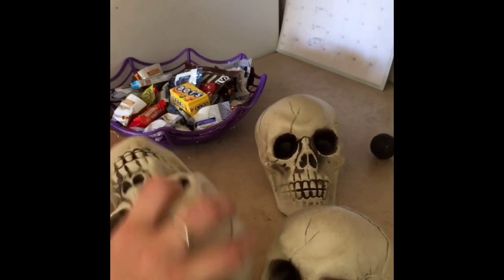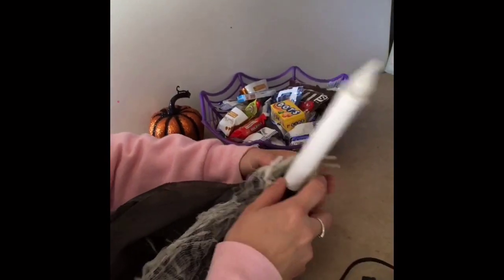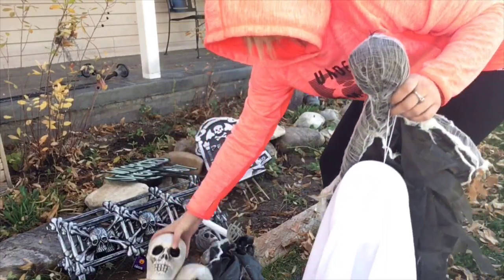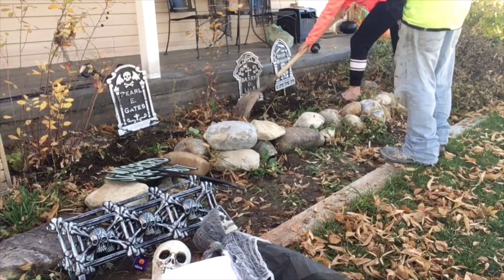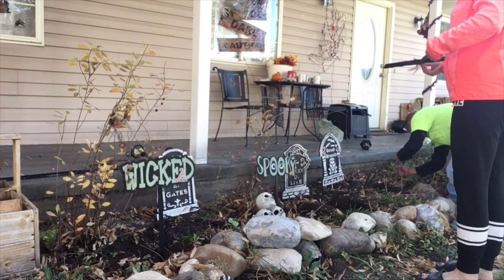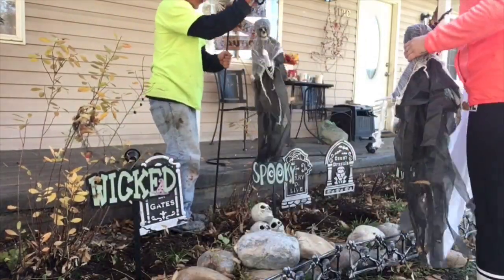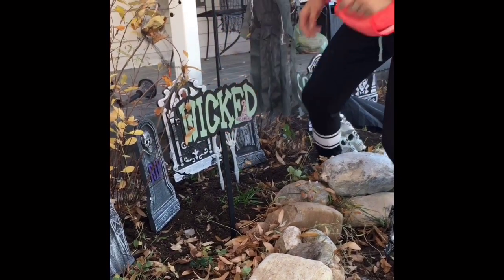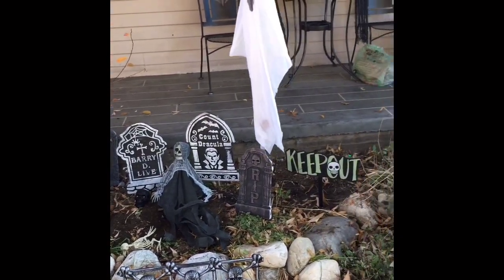DIY Dollartree Graveyard—Dollartree Halloween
Tutorial on how to make a Dollartree Graveyard. This project was so much fun. I hope it inspires you to create your own graveyard and have fun with it. This is a fun way to create a graveyard for very inexpensive.